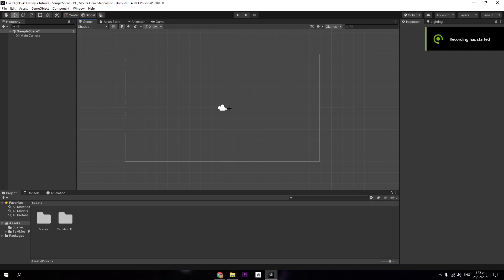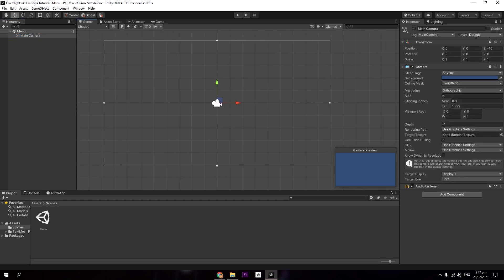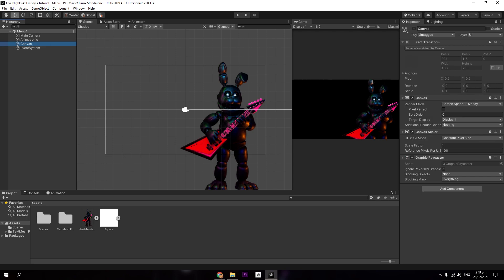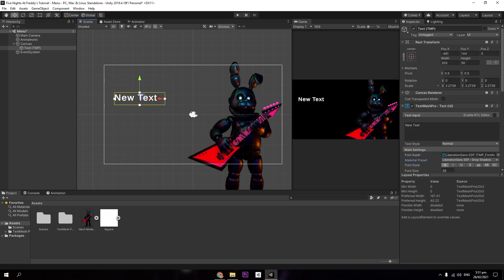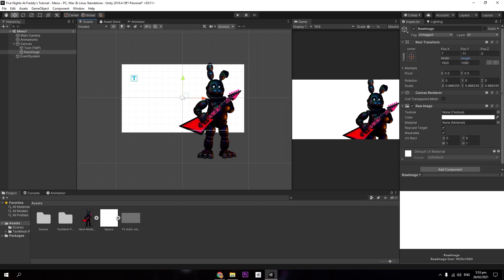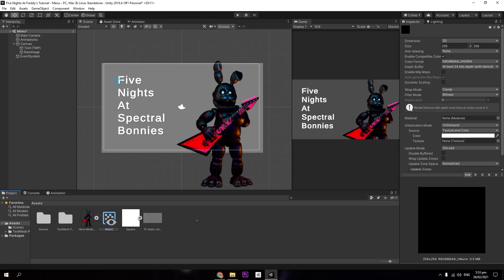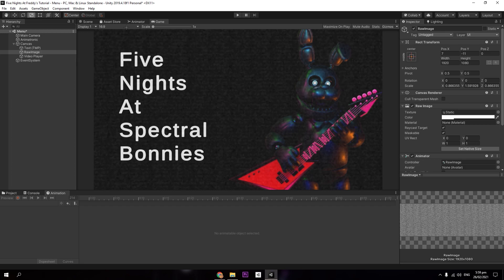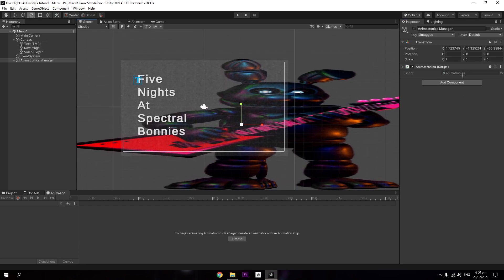How To Make A Fnaf Fan Game In Unity | Main Menu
SUB FOR DA BOIIISSSSSS